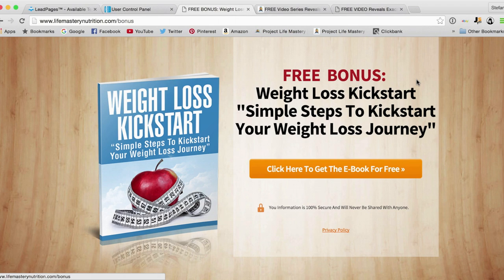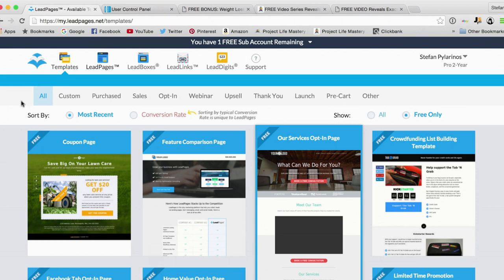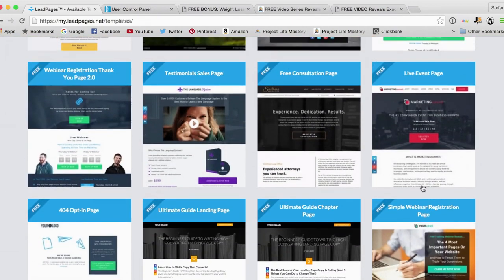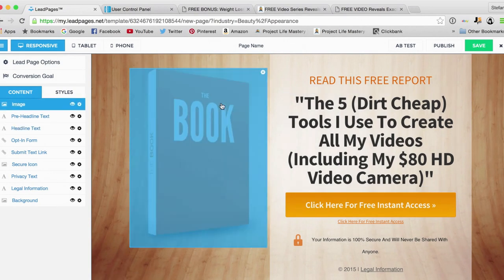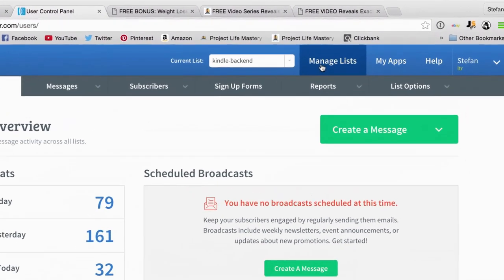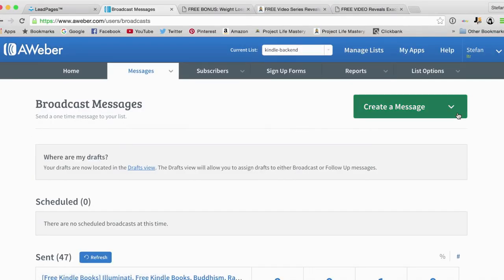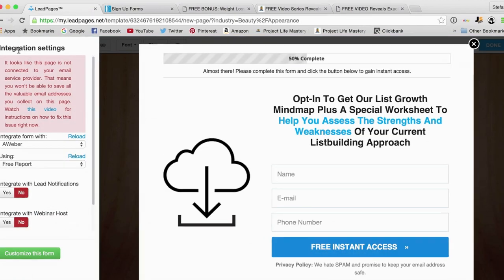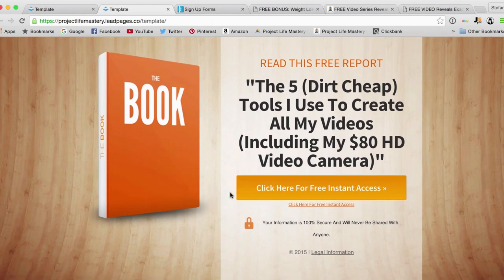Squeeze Page Tutorial: How To Make A Landing Page & Build An Email List In 8 Minutes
If you want to generate leads and convert them into customers, you need a landing page. In my businesses, I use them as a way to create relationships with my audience. Do you want to know how to make a landing page & build an email list in 8 minutes?

In order to collect e-mails and build your own e-mail list, you need to know how to make a landing page.

A landing page is a page that offers something of high perceived value (also known as an ethical bribe) that you give away for free, in order to collect an e-mail address and build an e-mail list.

I'm sure you've seen squeeze pages or landing pages before, as they're quite common online.  Many businesses use them as a way to add value and cultivate a relationship with an audience.

An example of a landing page that I use throughout my business is my Life Mastery Toolkit, which you can check out by clicking here.

In this video, I'm going to show you how to make a landing page in this squeeze page tutorial so that you can start to build your own e-mail list in your business.

I use both LeadPages and Aweber to make my landing pages, as shown in the squeeze page tutorial in this video.  I highly recommend using both of these, as I've been using them for years in my business and they're by far the best tools available to make landing pages and squeeze pages.

★☆★ ABOUT PROJECT LIFE MASTERY: ★☆★

The Project Life Mastery YouTube channel is the place to be for motivational, inspiring, educational, and uplifting self improvement videos. You can also follow for videos about online business, Amazon, and making money online!

★☆★ RECOMMENDED RESOURCES: ★☆★